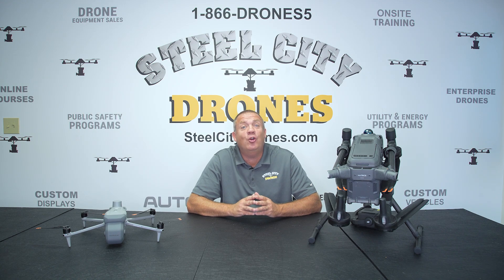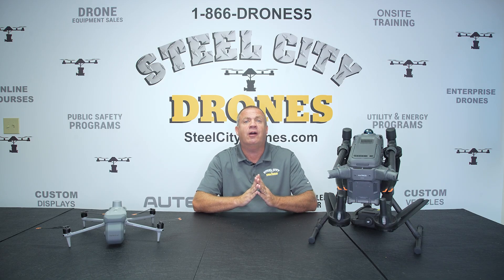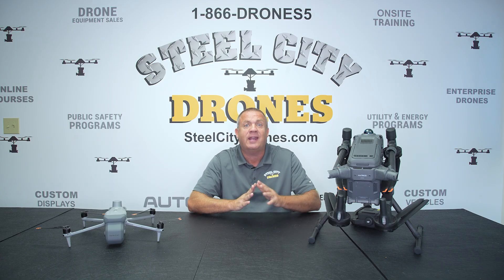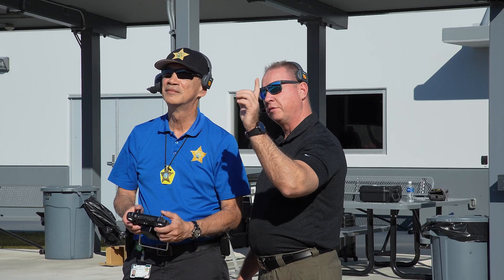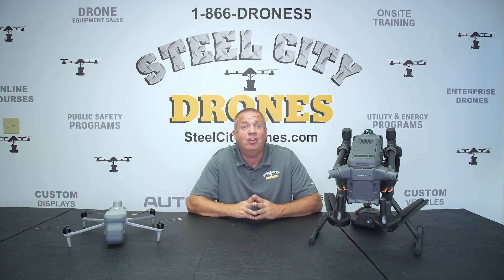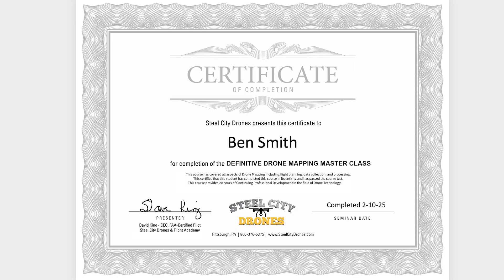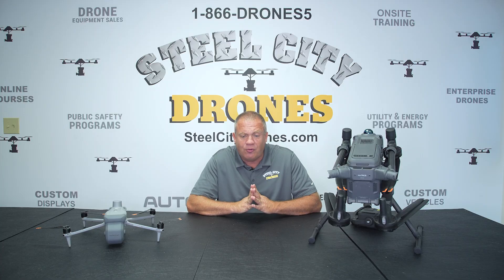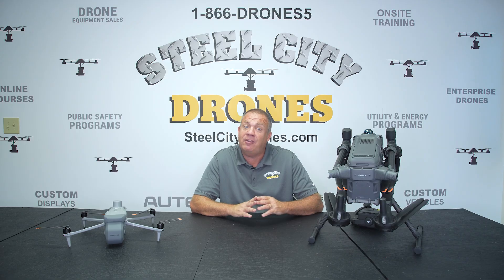Onsite Drone Mapping Training. | In person Training available this fall